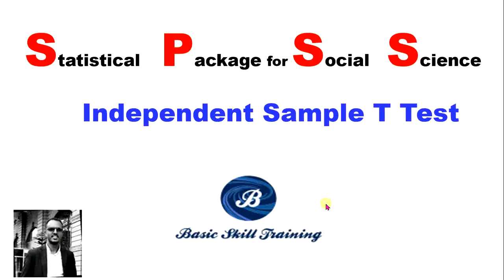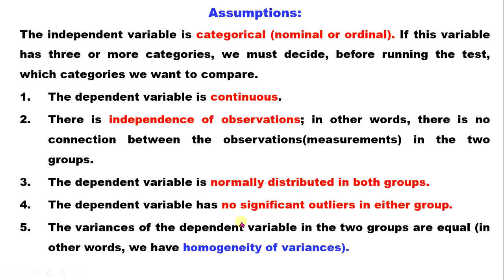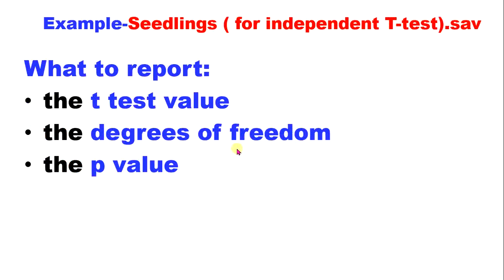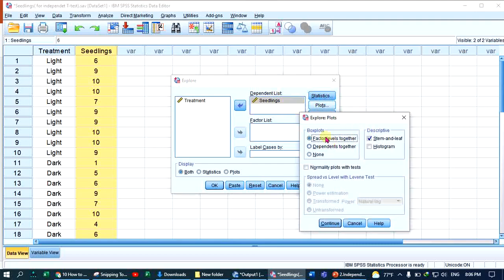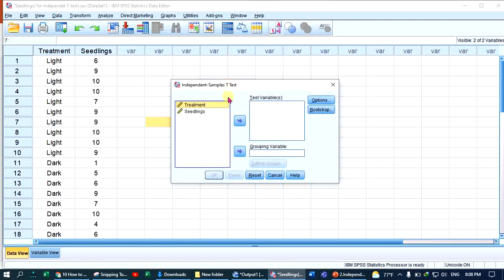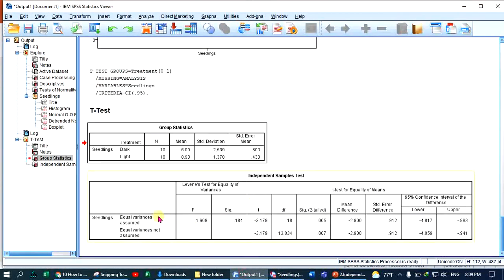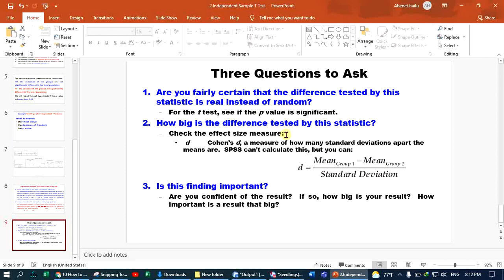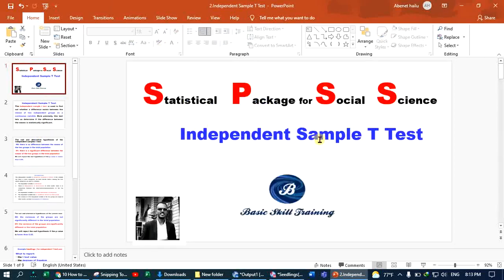Independent Sample t Test Using SPSS IN AMHARIC-Part 11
LEARN MORE ABOUT KURAZ CONSULTING.